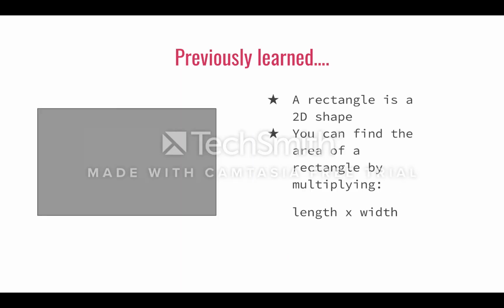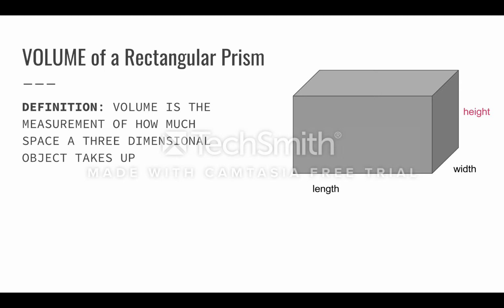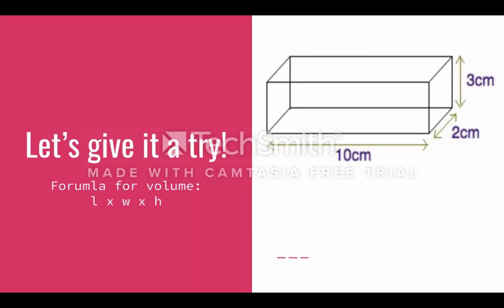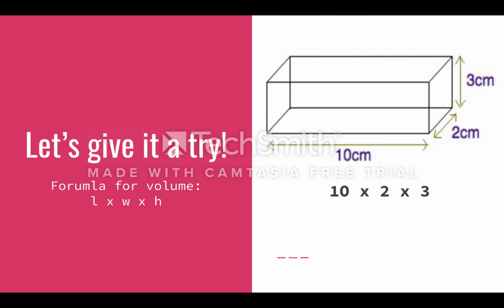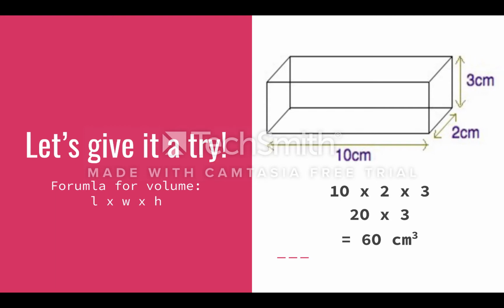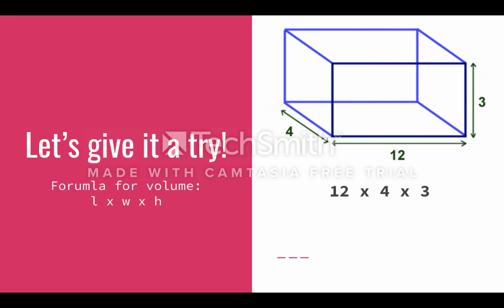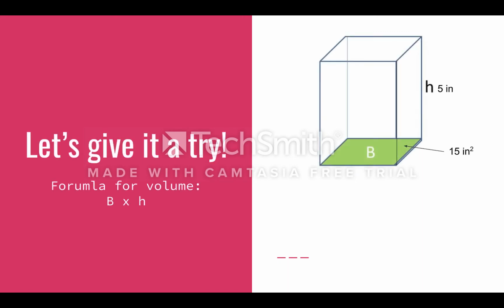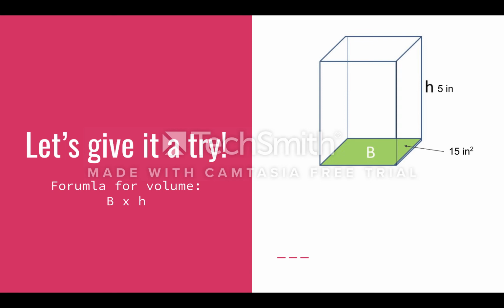What is Volume?